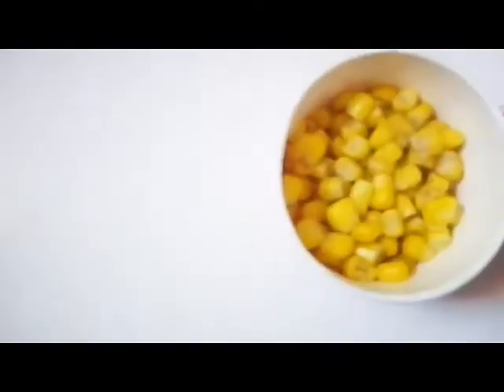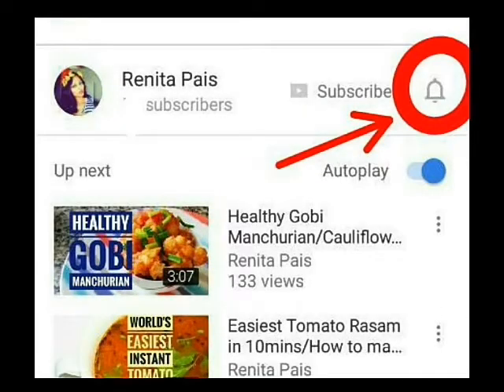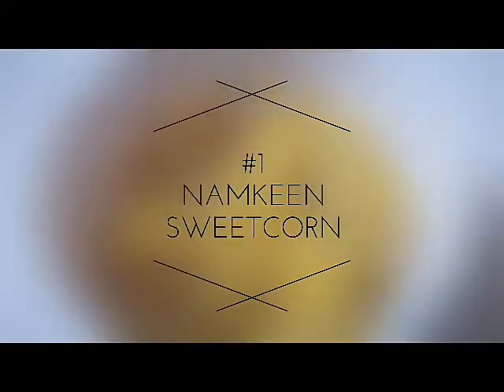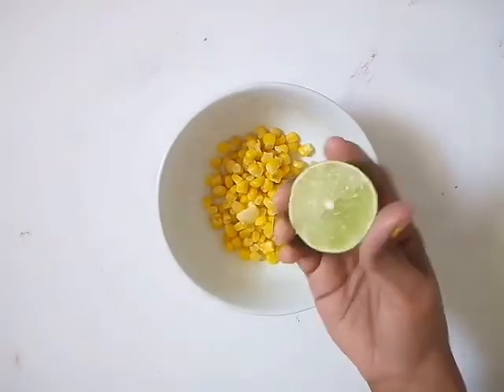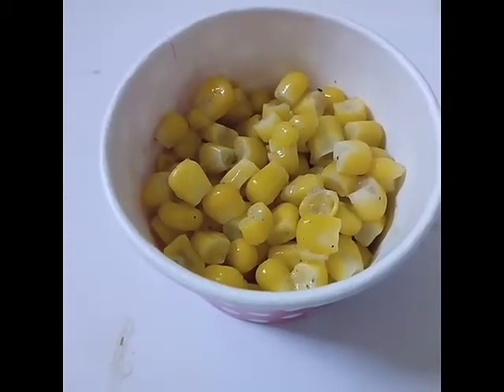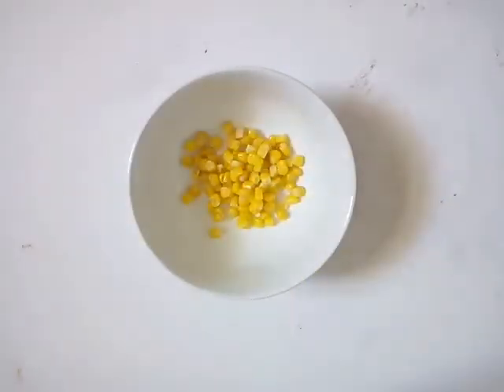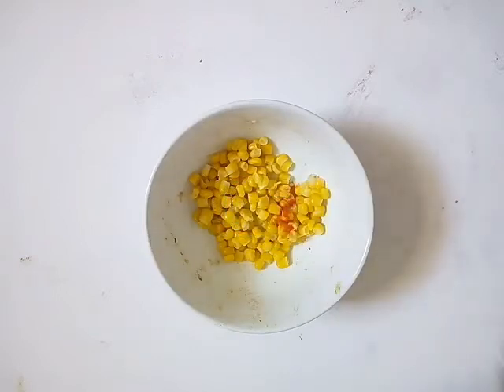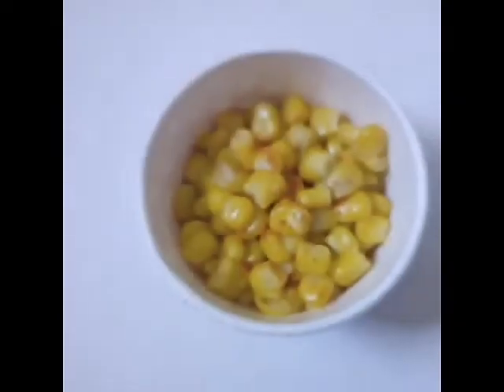Masala Sweet corn, street food/ how to make sweetcorn at home/ Masala sweetcorn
Hello there,

Today I'm sharing yet another easy breezy street food recipe. Hope you like it.

Spreading happiness,

Ren